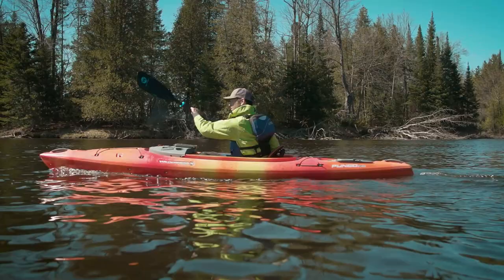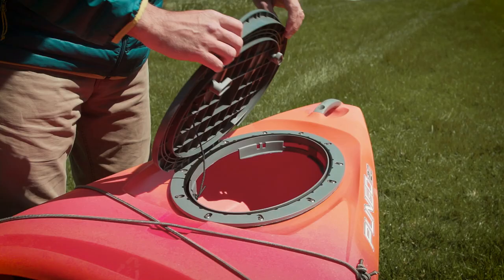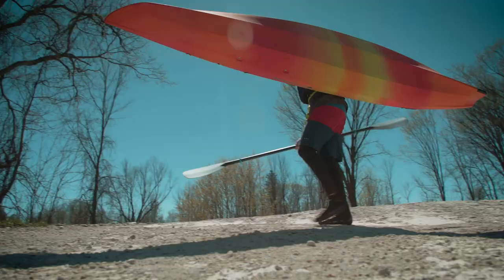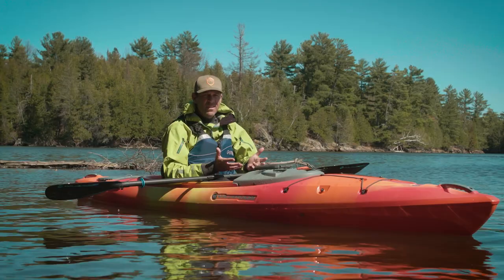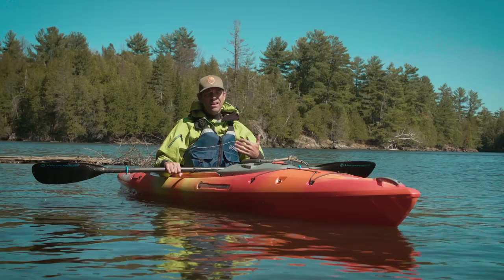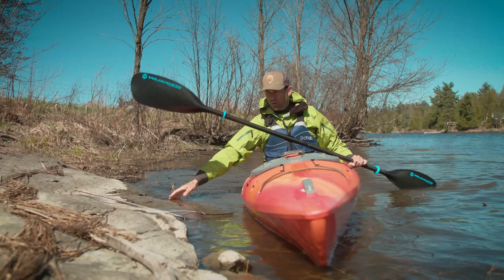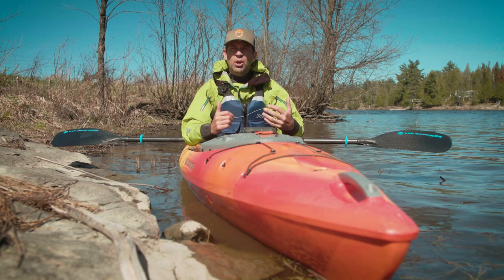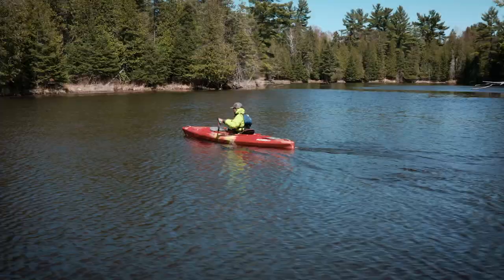Kayak Review | Wilderness Systems Pungo Recreational Kayak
In this video I'm reviewing a kayak that has been one of the best selling recreational touring kayaks in the world for over a decade - the Wilderness Systems Pungo.  Now, kayaks have evolved and improved a lot over the past 10 years, and so the question is, does the Pungo deserve to still be one of the best selling kayaks in its class?   That's what I'm going to find out in this full-on paddling gear review. More info on this kayak: Wilderness Systems Pungo 120